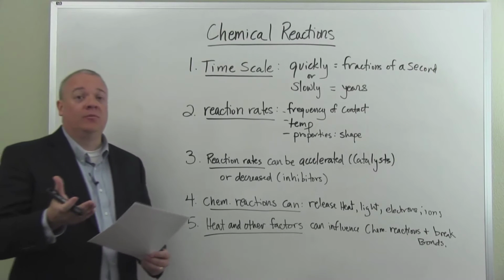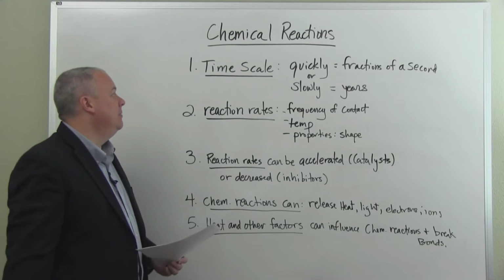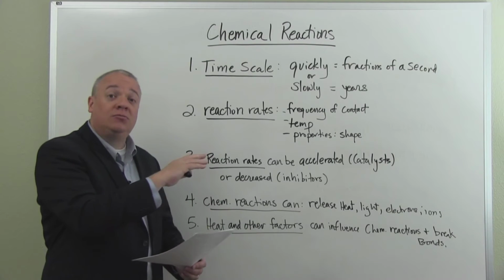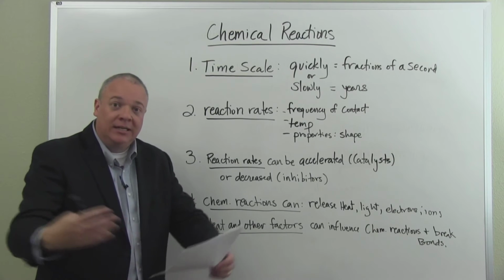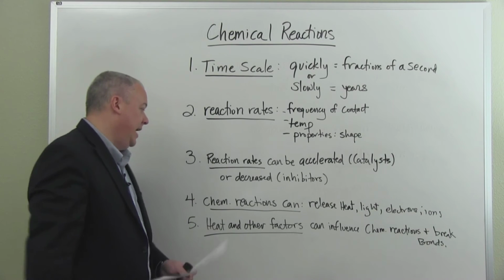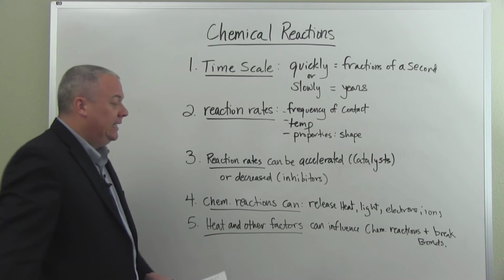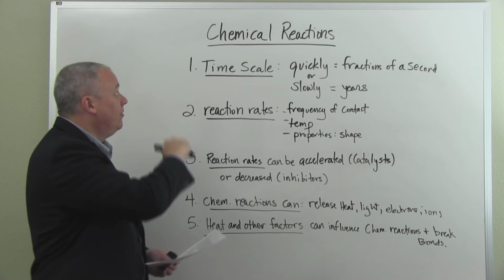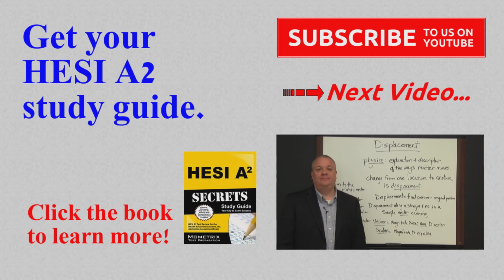HESI Chemistry Review - Lesson 1 Chemical Reactions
Get free help for the HESI test with our HESI Chemistry Exam review video about chemical reactions.